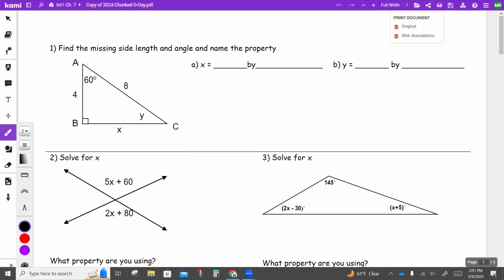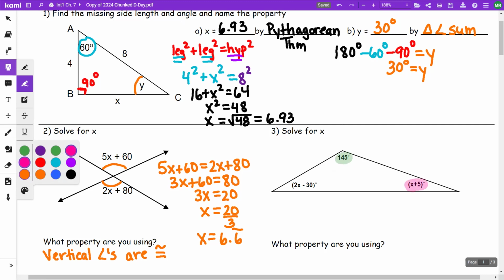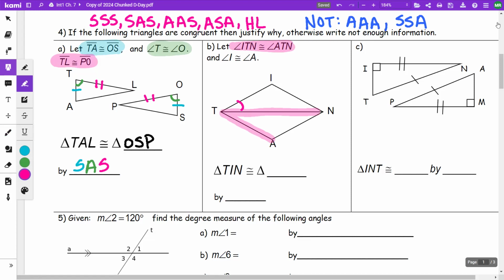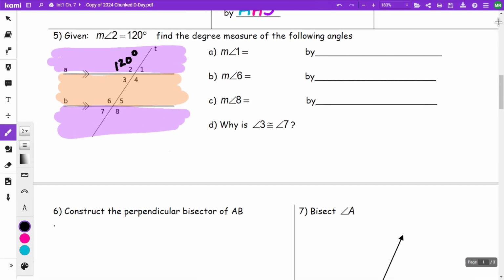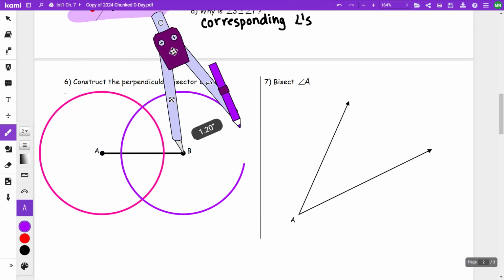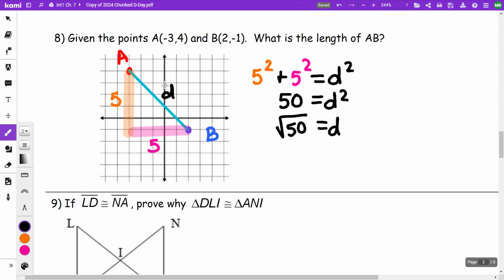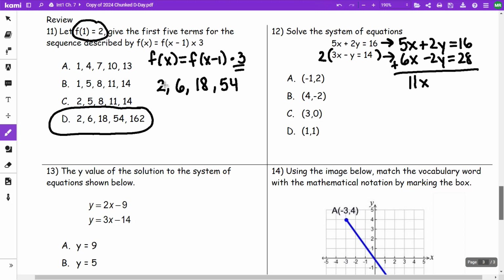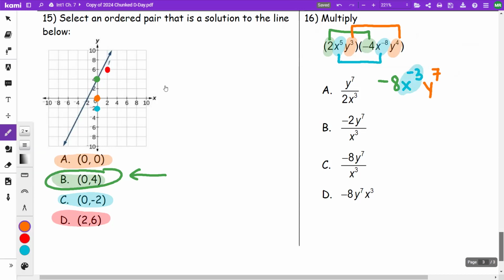Int1 Ch 7 DDay 2024